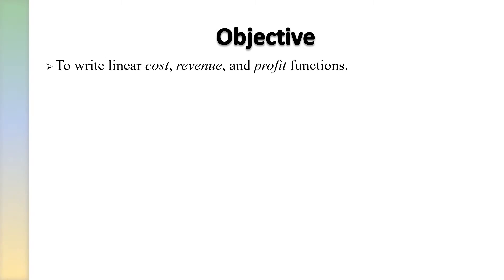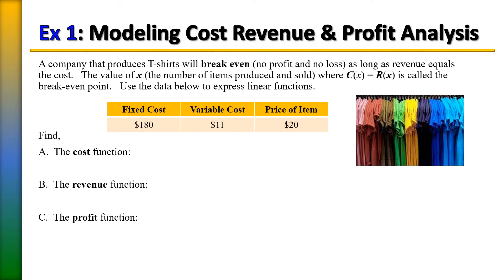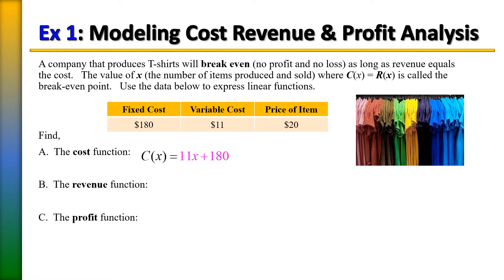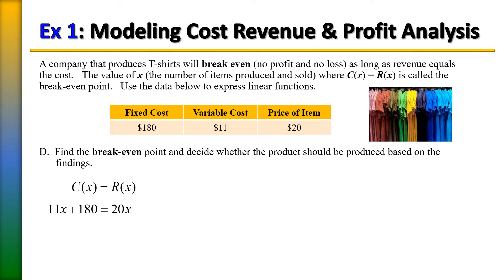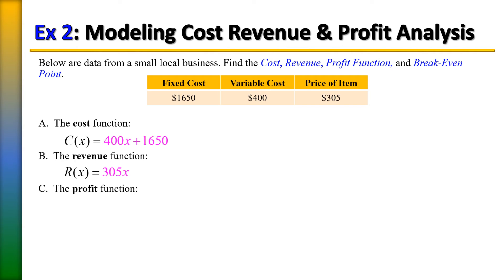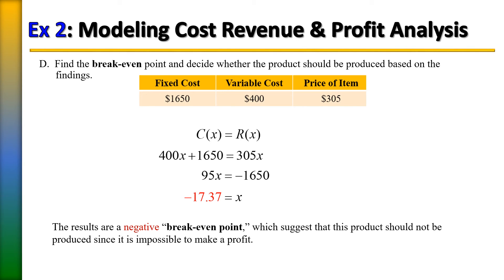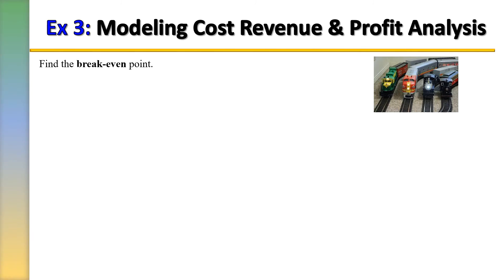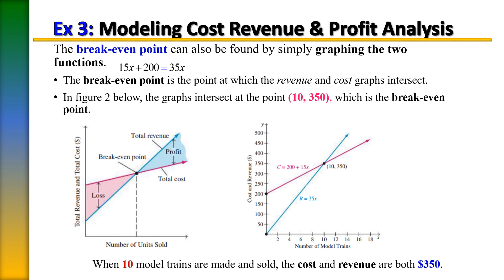Cost, Revenue, Profit Function and Break-Even Point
Modeling Cost Revenue & Profit Analysis (2.4) Essentials of College Algebra by Dr. Terri J. Speights, Professor at Palm Beach State College